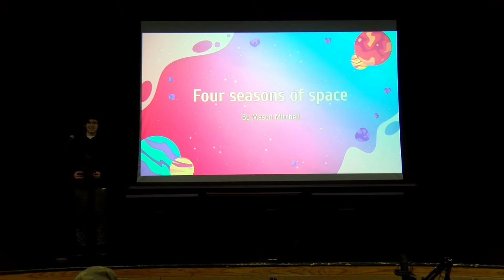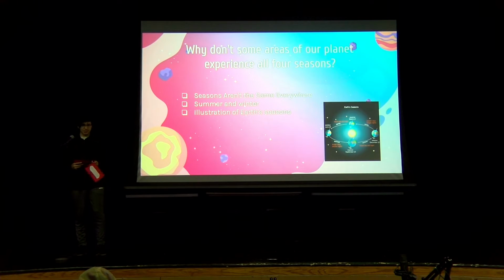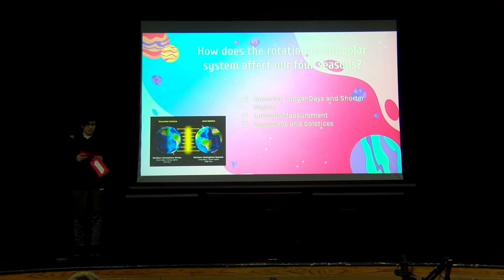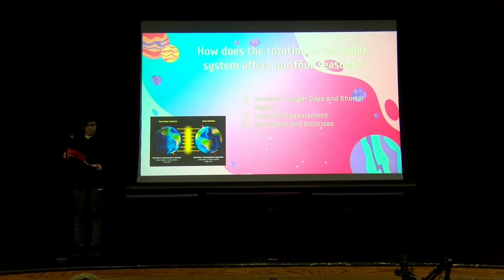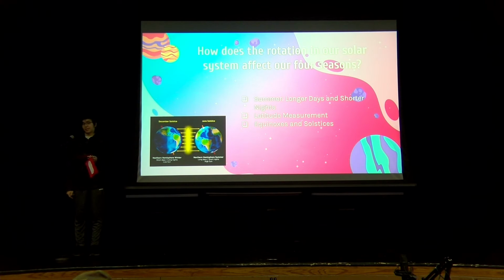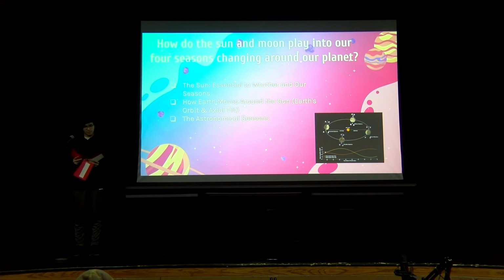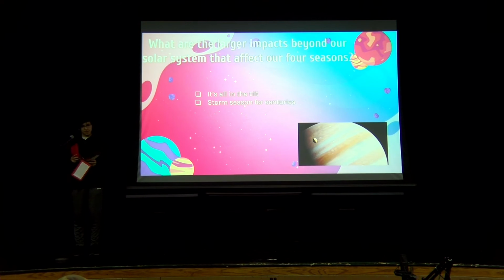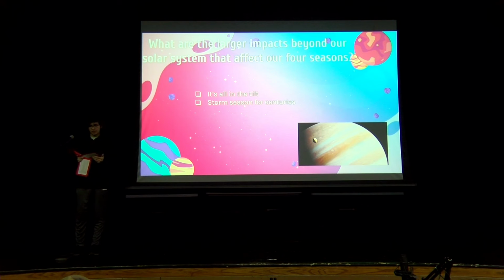Mason M. – Four Seasons of Space – Presentation – Virtual Fall Presentation Fest 2021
Mason M.'s Presentation on Four Seasons of Space for High Marq Environmental Charter School's 2021 Virtual Fall Presentation Fest